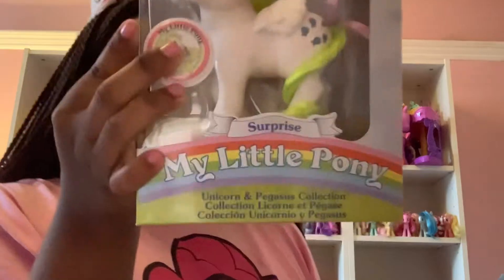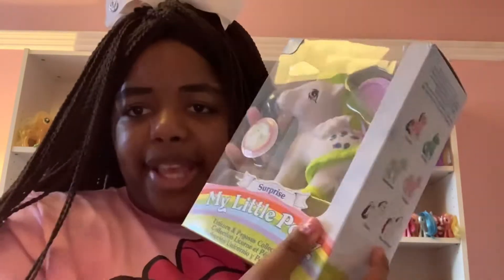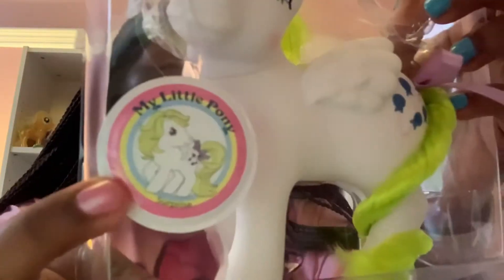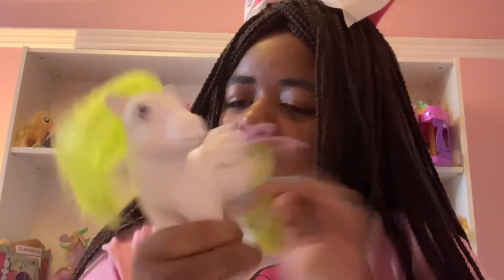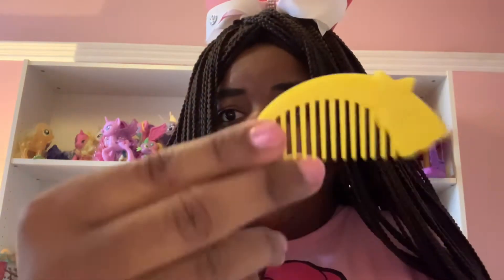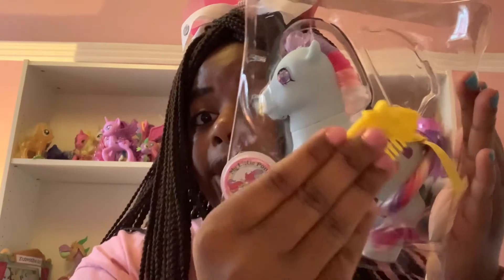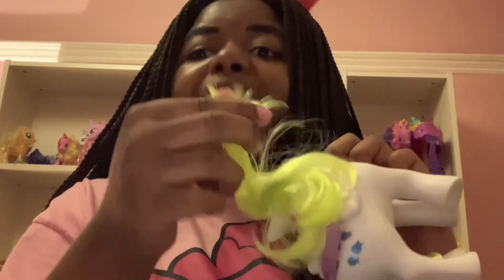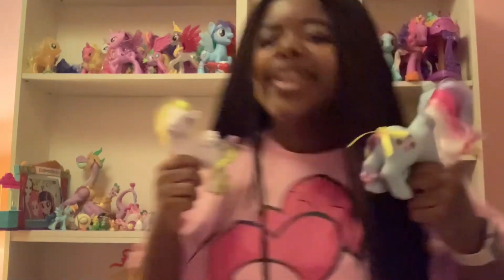Surprise and Sweet Stuff My Little Pony toy unboxing review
Hello every sparkle pony. For today’s new video I am reviewing Surprise from the unicorn and pegasus collection and Sweet Stuff from the twinkle- eyed pony collection.
I love how pretty they are. Who is your favourite?

I really love Sweet Stuff’s twinkly eyes🤩
Also I am very sorry but I forgot to do a close up of the ponies.
When I do a toy review I usually say: “Close up at the end of the video,” and I do a few photos of the toys but close up.

Remember to stay magical✨